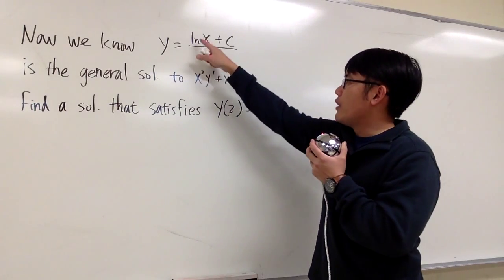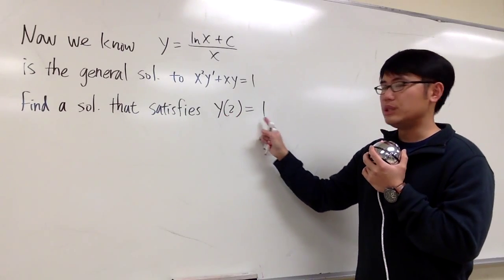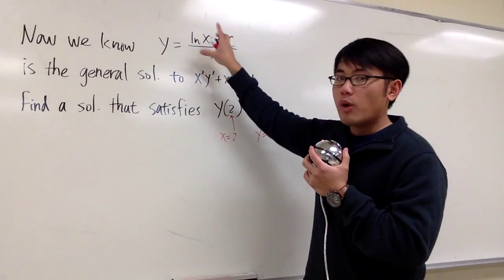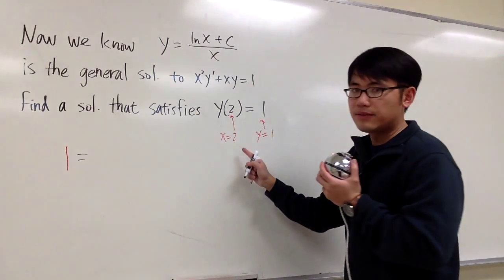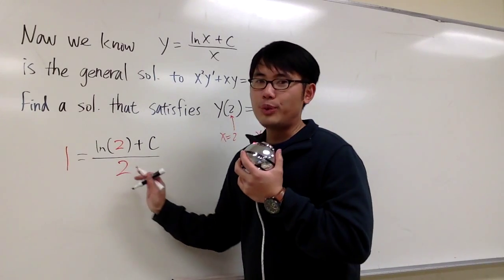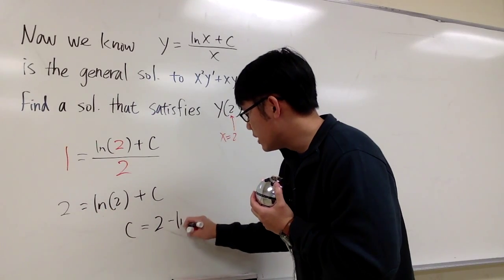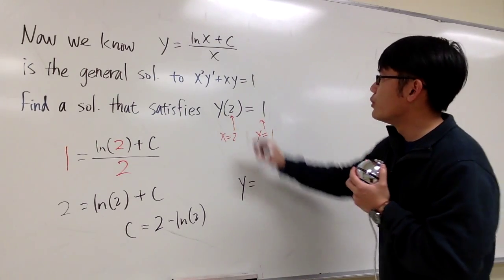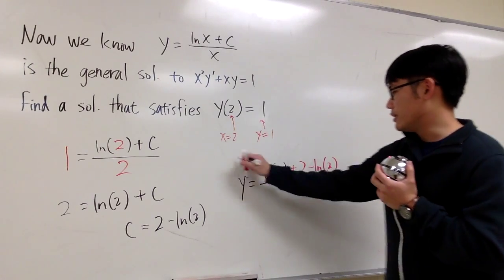Stewart Calculus, Sect 9 1